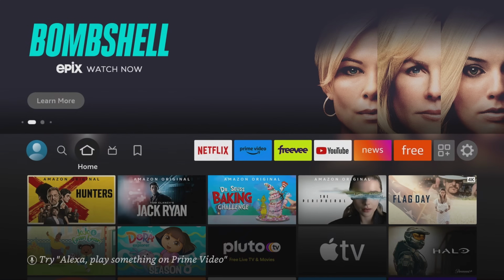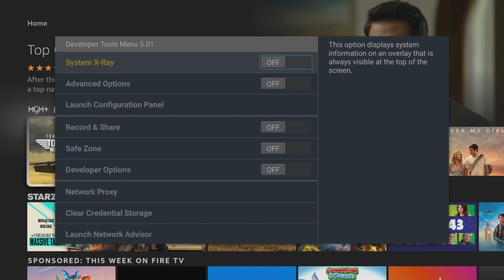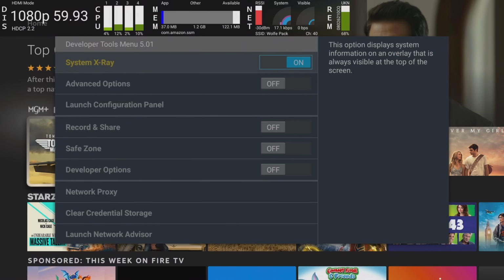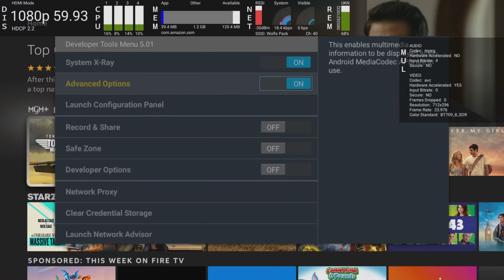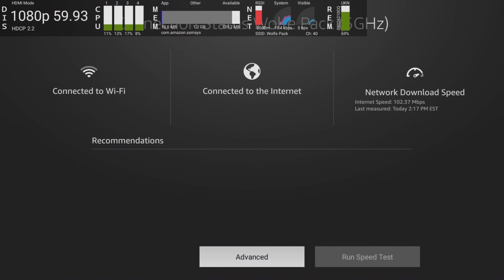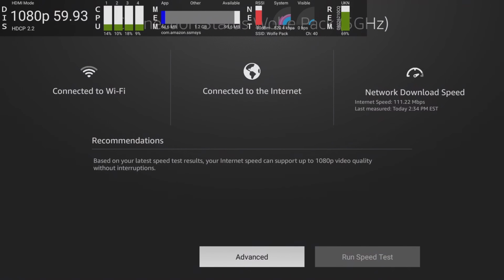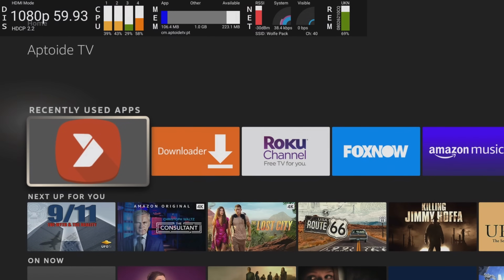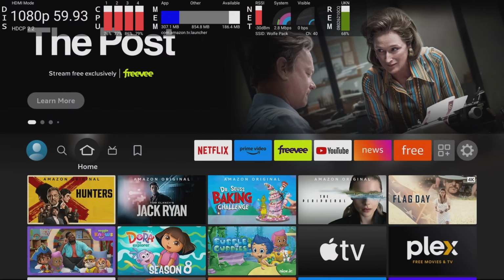SECRET FIRE TV MENU - ACCESS TO DEVELOPER TOOLS TO IMPROVE PERFORMANCE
We hope you learned something today. If you need more help, reach out

Don't forget to have a VPN active on your devices. Here is a 3 month free deal